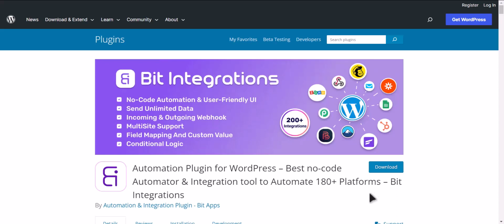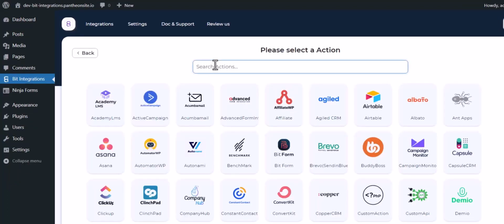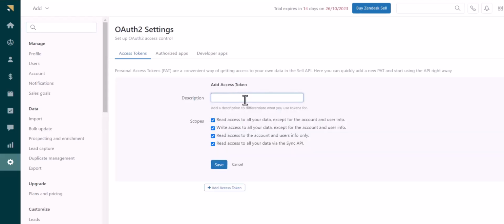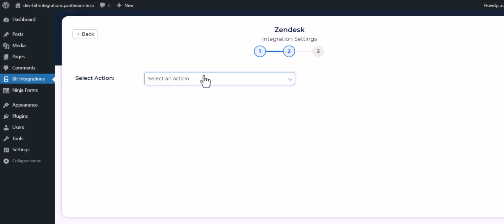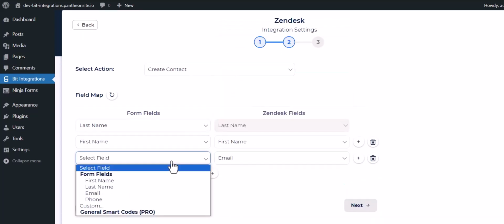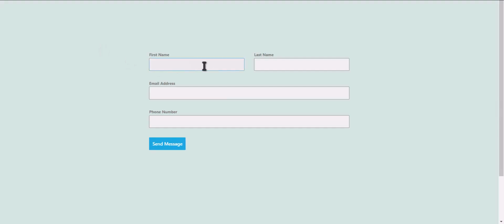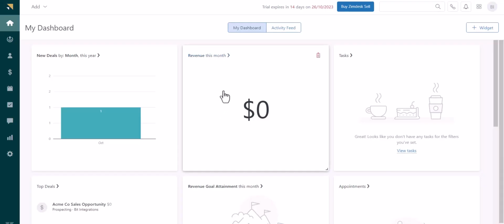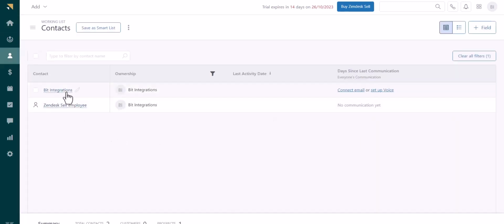Met Forms to Zendesk